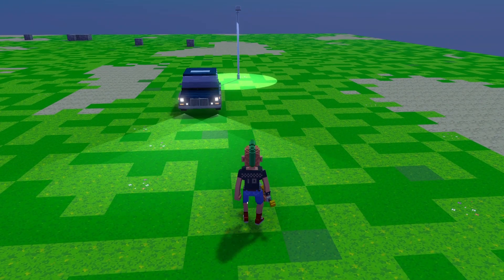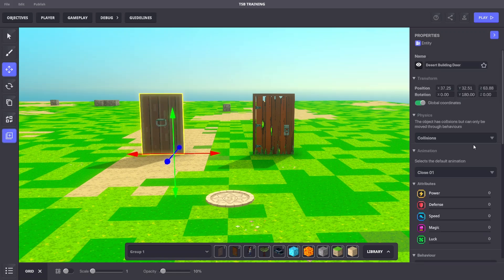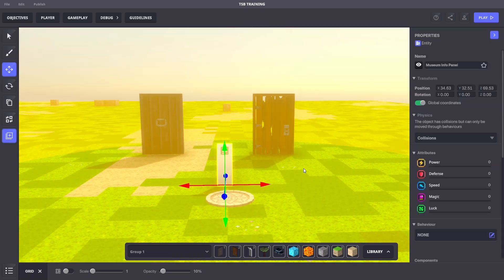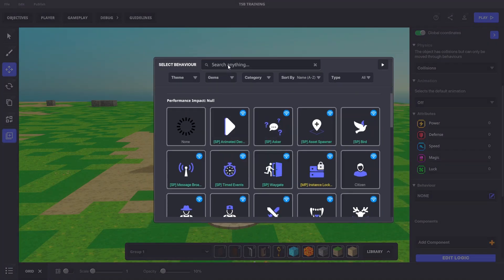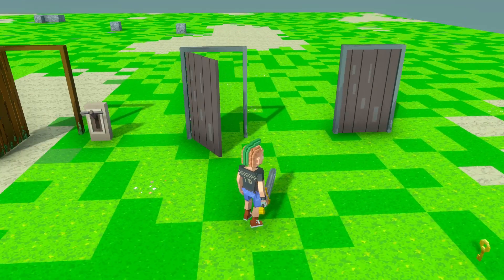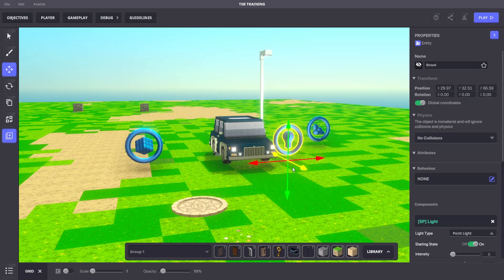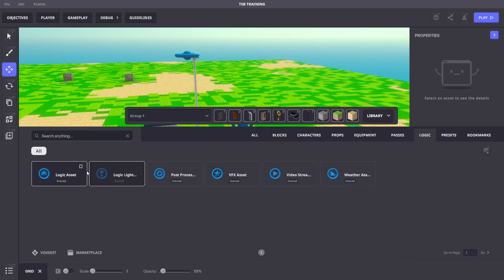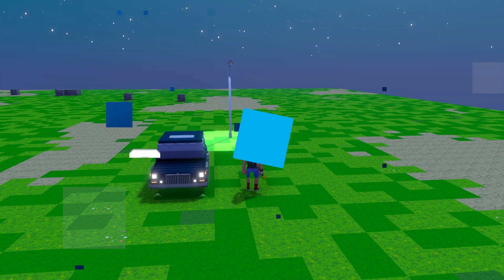Begin Game Maker 5 | Trigger Logic with Messages in The Sandbox Game Maker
Welcome to our beginner-friendly learning series to build Experiences with The Sandbox Game Maker!

🟡 MEDIUM
In this activity, you will learn how to set up behaviors and components to create simple logic systems with objects as you explore the basics of communications in Game Maker using messages to create cause and effect.

More About the Begin Game Maker Series
In this 8-part, 1 hour series, you'll embark on a step-by-step journey designed to empower you to create without coding, whether you're just starting or looking to overcome hurdles. You set the pace!

Each video covers short, focused topics that introduce essential concepts and tools. With guided practice for each topic, you'll gain practical experience in setting up a variety of logic that will be invaluable for creating many games.

Dive in and start your game design adventure today!

Welcome to The Sandbox Metaverse, an online gaming platform that offers an unique and immersive gaming experience. Monetize your NFTs in the blockchain.
You can play The Sandbox now, head to our website to join today!